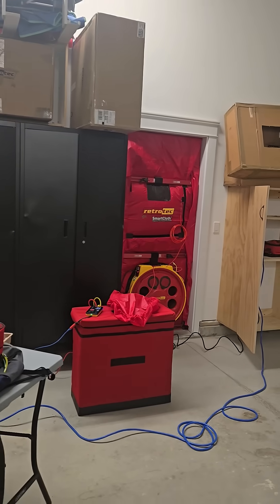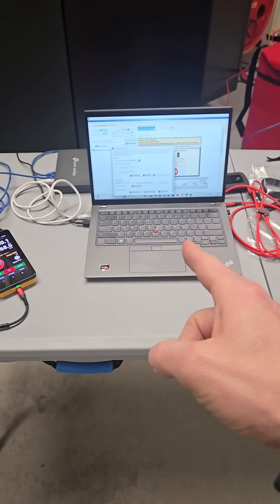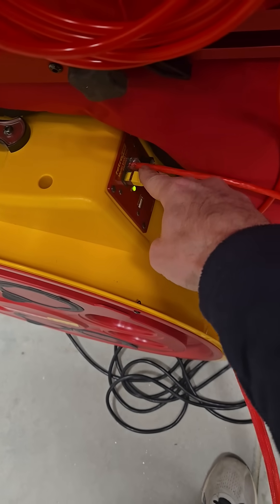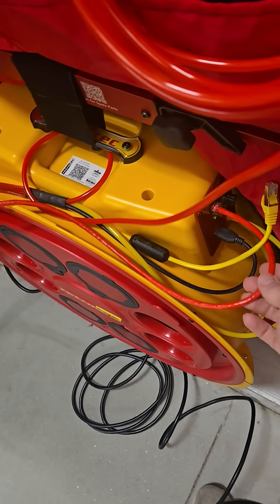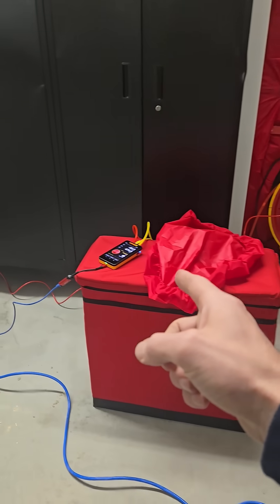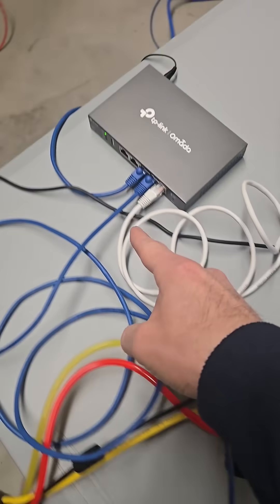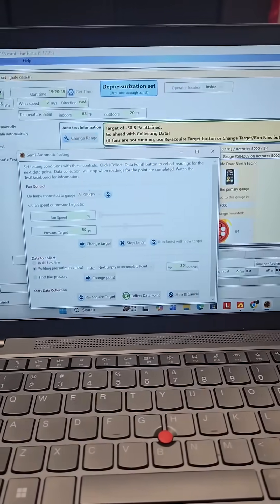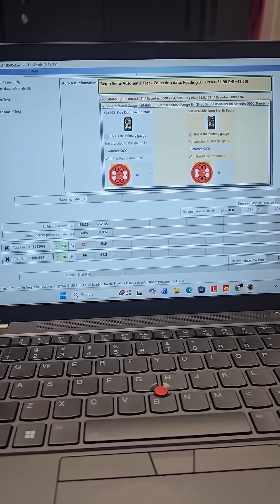Running Two Retrotec Blower Doors Together In Common Control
Running two Retrotec blower doors with Fantestic software.

words Foundation layout footings concrete walls piping radon stone drainage xps insulation vapor control layer barrier air control layer insulation spray foam dense pack cellulose timber batt hp floor trusses double stud walls 2x4 2x6 trusses zip panel zip tape stretch tape zip liquid flash rip sill zipr sheathing Schuco European windows and doors 3m tape framing sheathing siding LP lap siding trim rainscreen ¾” ventilated rain screen Tyvek blower door testing Mitsubishi ducted heat pump Renewair ERV Aprilaire merv filters Santefe dehumidifier duct blaster powered flow hood cfm measuring